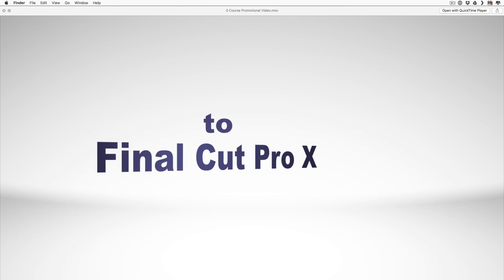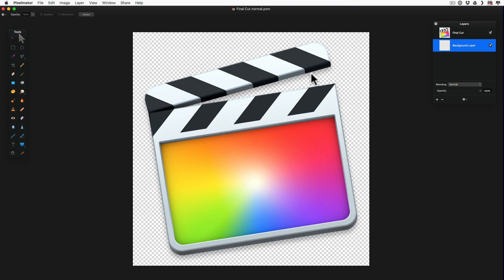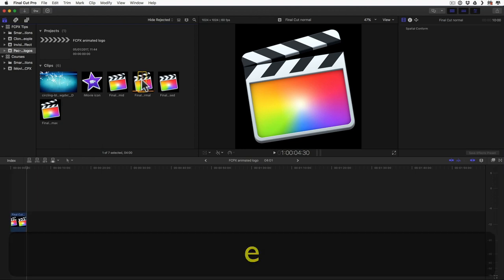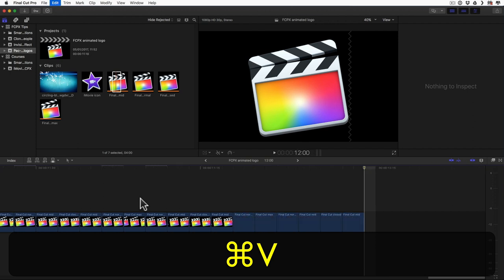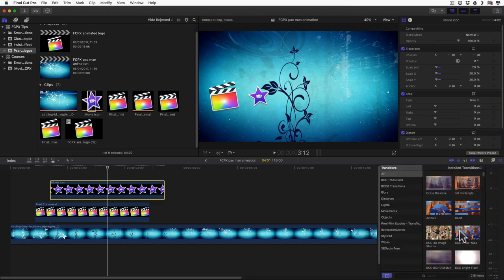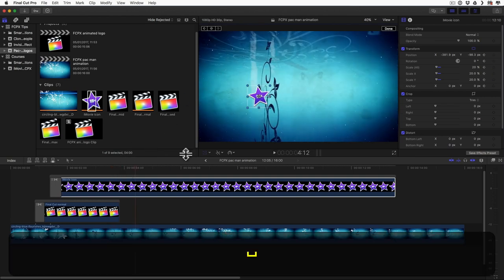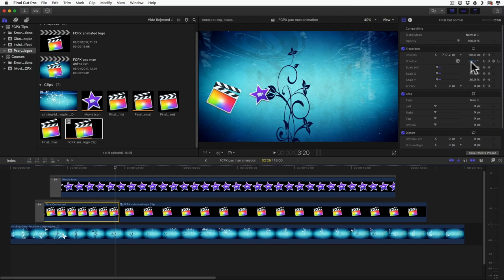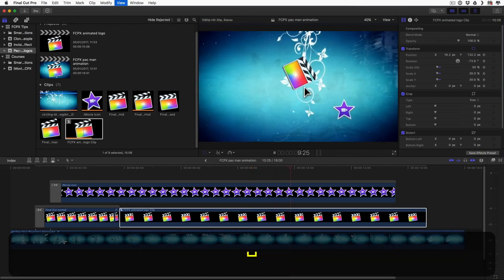Pac Man Style Animated FCPX Icon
Take my Udemy course: "From iMovie to Final Cut Pro X in Less Than 1 Hour" or any other of my courses using a discounted coupon from my web

Maybe you’ve seen the promo video I made for my course: “From iMovie to Final Cut Pro X in Less Than 1 Hour”.
It features a background animation I created specifically for this course: you a FCPX icon coming in and then a smaller iMovie icon falling just in front of the FCPX icon.  The FCPX having a slate which looks like a mouth, turns with the mouth towards iMovie and starts chasing the iMovie icon around the screen with the slate “mouth” opening and closing just like in the Pac-Man game.

So how did I make this animation?
First I opened the FCPX icon in Pixelmator (any graphics program works) and I cut the top part of the slate and put it in its own layer below the main part of the slate.  Now I created 3 more versions of this icon with different levels of the slate being more open or closed, one being completely closed.

Now back in FCPX, I put all these images in order of opening and closing, set each image to be just 2 frames long and then I copied the whole sequence so I get a long loop of the icon opening and closing its slate “mouth”.
I generated a Compound Clip out of this.

To create the whole effect it’s now a matter of taking some background, animating the FCPX and iMovie icons coming in.  Then animating the FCPX icon turning slightly.  Then instead of the regular FCPX icon I put the newly created Compound Clip and I animated both icons running around each other.  All these animations are just keyframes of position and rotation.

The end result looks really fun!

Final Cut Pro X 10.3 was used in this video.